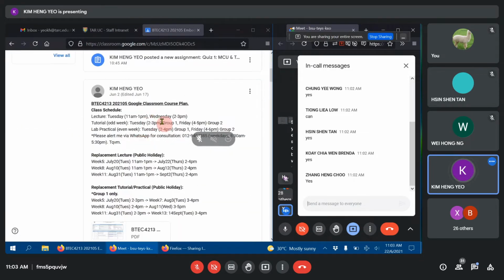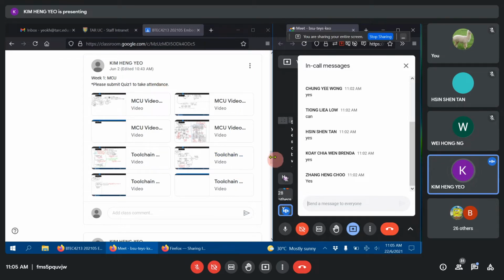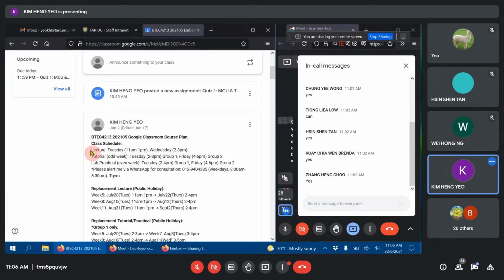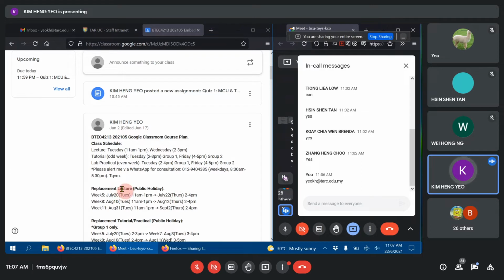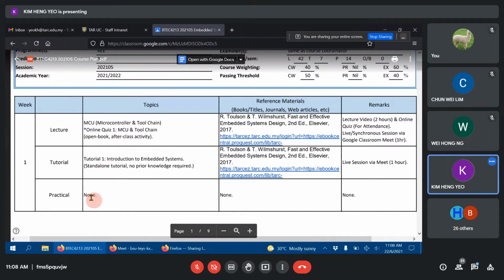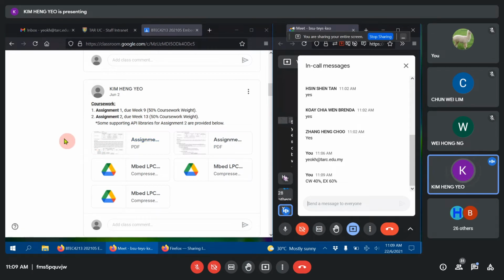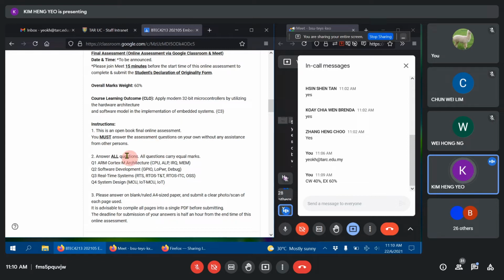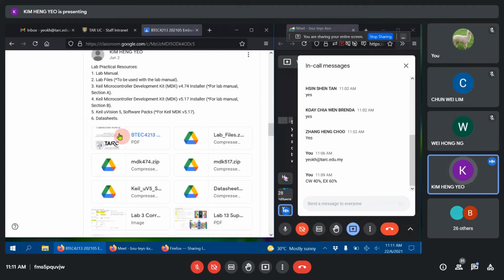Embedded Systems Lecturer Recording 1